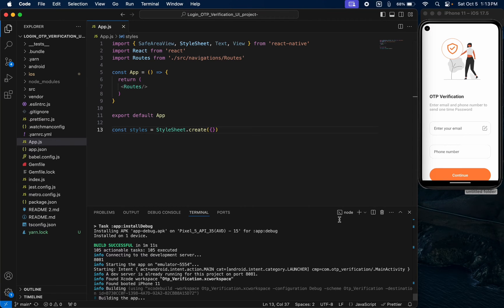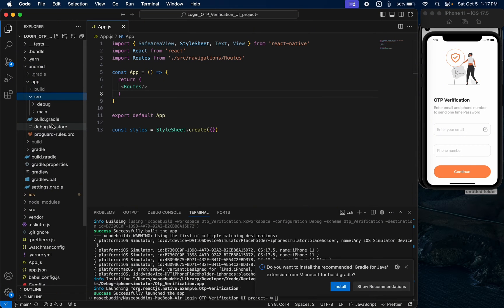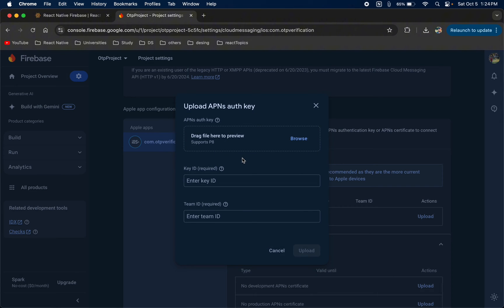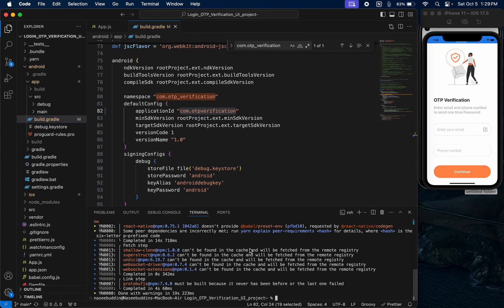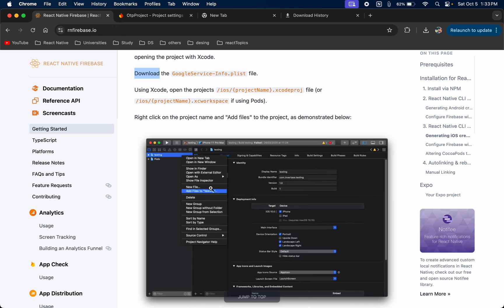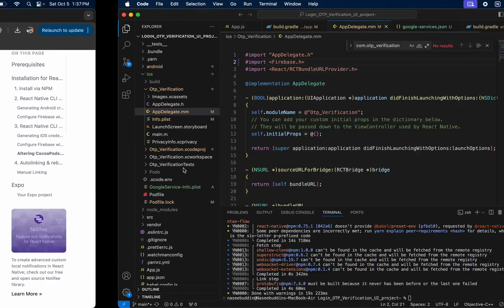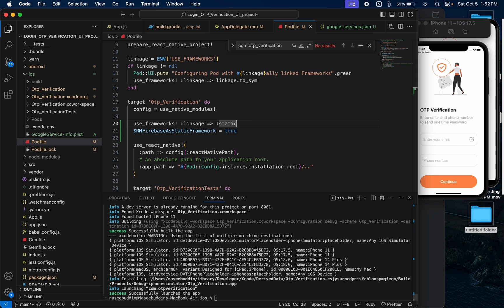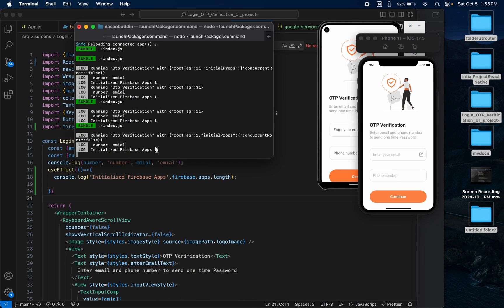React Native Firebase Setup Tutorial | Create & Configure Firebase (Step-by-Step Guide 2025) 🔥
Welcome to the React Native Firebase Setup Tutorial for 2024! In this video, we’ll walk you through the steps to create a Firebase project in the Firebase Console and then configure Firebase in your React Native app. Whether you're using React Native 0.74 or 0.75, this tutorial covers everything you need to get Firebase up and running for Android and iOS.

🔥 What you'll learn:

Creating a Firebase project in the Firebase Console
Setting up a React Native project
Installing Firebase in React Native
Configuring Firebase for both Android and iOS
Integrating Firebase services like Authentication and Firestore
This video is perfect for beginners and developers who want to keep up-to-date with the latest React Native versions and Firebase features.

Let’s get started with Firebase in React Native

Others